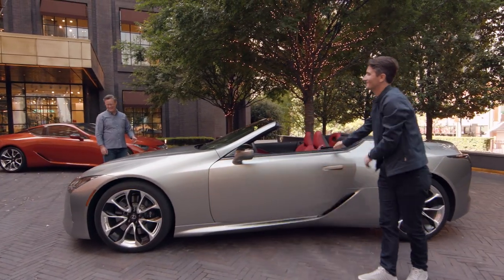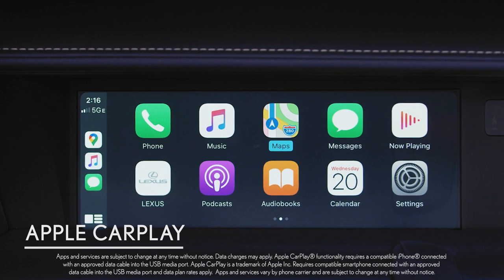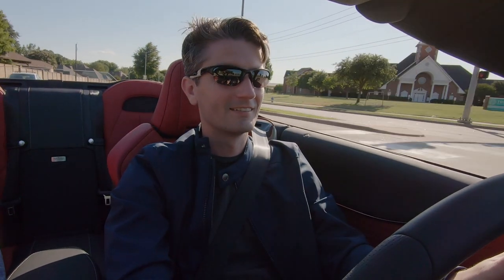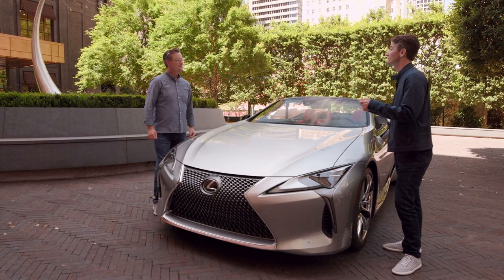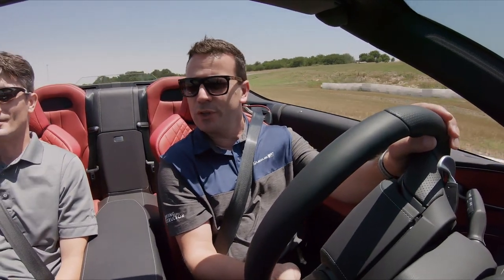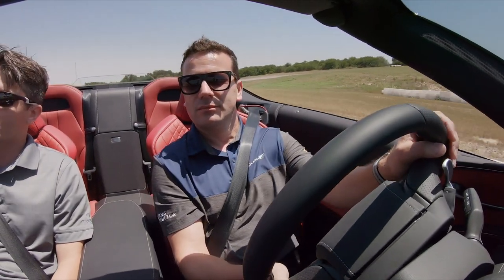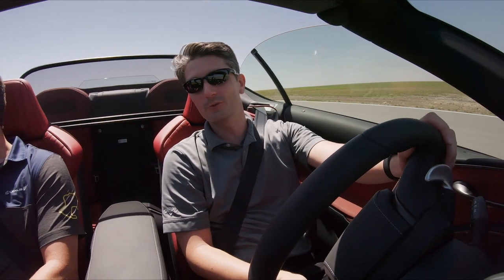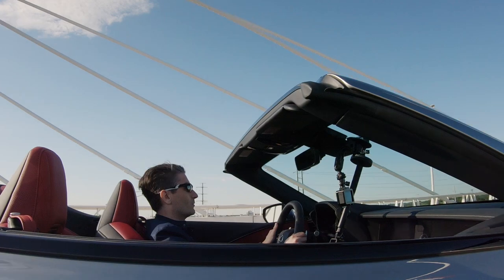2021 Lexus LC 500 Convertible Walk Around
Introducing the first-ever 2021 LC 500 Convertible. Join our team as they give you an in-depth walk around and take you on a test drive in the city and on the track to get a better look inside and out of the LC500 Convertible. Watch and be amazed by the performance of this highly crafted and sophisticated luxury convertible.